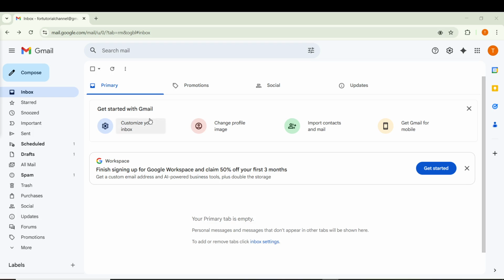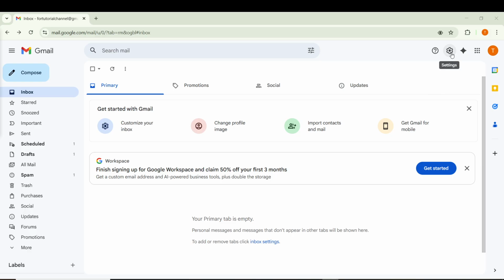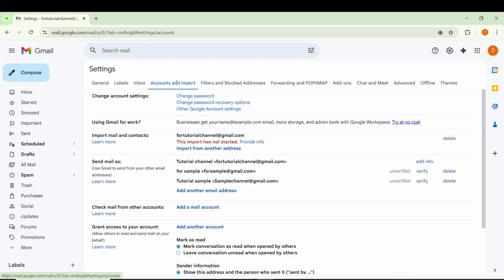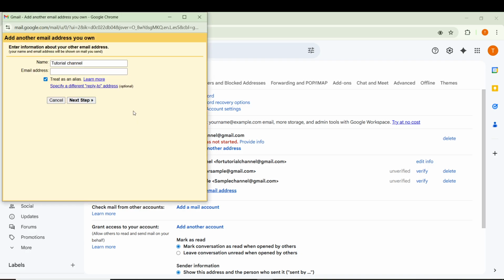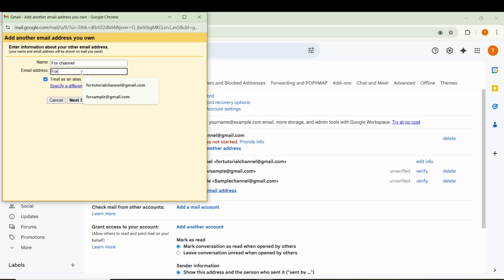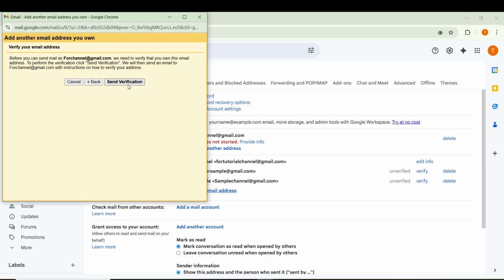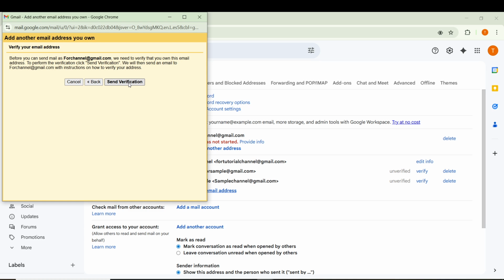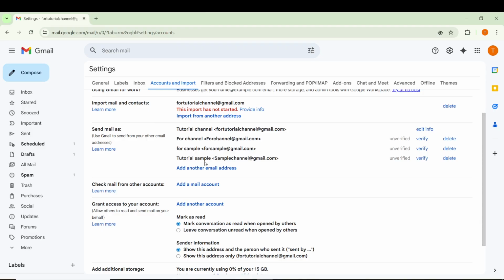How To Set Up Gmail Smtp Server [2026 Guide]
In today's video we cover: How To Set Up Gmail Smtp Server, Gmail SMTP settings, outgoing mail server Google, connect website to Gmail, SMTP port 465 setup, SMTP port 587 guide, Google app passwords, Gmail SMTP for WordPress, SMTP authentication settings, professional email deliverability, Gmail SMTP relay, configure outgoing mail, secure SMTP connection, Gmail SMTP server address, email integration tutorial

-Google Drive
-Google Meets
-Google Sheets
-Google Chrome
-Google Forms
-Google Gmail